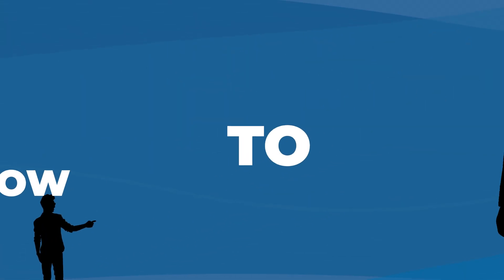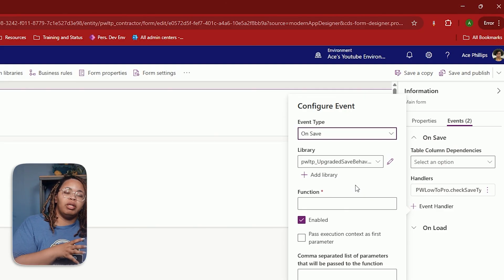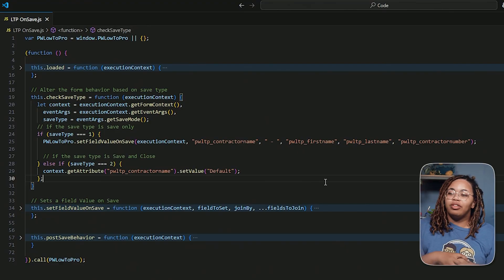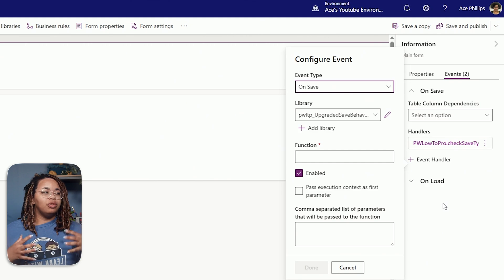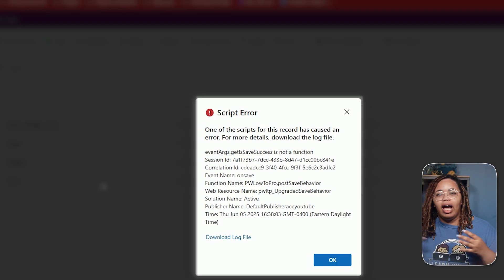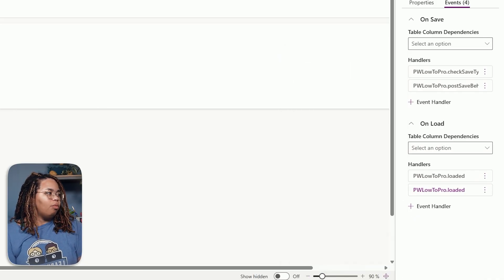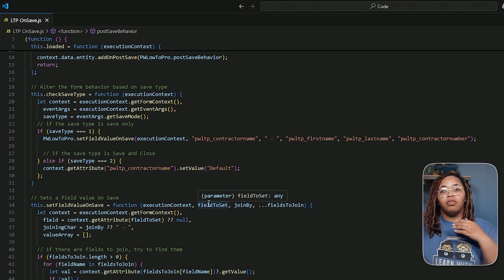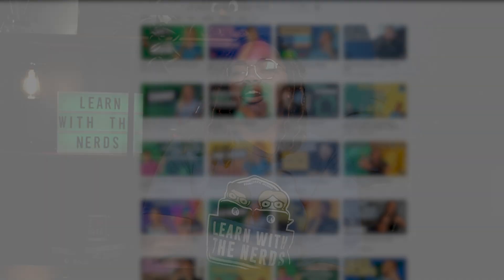Power Apps OnSave HACKS: Level Up Your Skills (Low to Pro Guide)!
In this episode of "Low to Pro," Ace Phillips walks you through custom coding and JavaScript techniques to take your Power Apps to the next level.
Learn how to:
💻 Pre-fill fields
⚙️ Handle multiple save actions ("Save Only" vs. "Save and Close")
🔄 Trigger seamless post-save navigation

Say goodbye to reliance on flows! Whether you're new to Power Apps or looking to enhance your low-code skills, this video is packed with actionable tips.

⏰ Timestamps for easy navigation:
🕒  00:00 - Introduction & The Problem with Data Joins
🕒  01:10 - Setting Up OnSave Event Handlers (Pre-Save & Post-Save)
🕒  02:18 - Integrating Custom JavaScript for Save Behavior
🕒  03:25 - Understanding Save Modes and Custom Code Logic
🕒  05:09 - Implementing & Testing Post-Save Navigation
🕒  07:29 - Correcting Event Handler Placement (OnLoad vs. OnSave)
🕒  10:38 - Customizing Field Value Assignment on Save
🕒  12:10 - Wrap-up & Further Learning